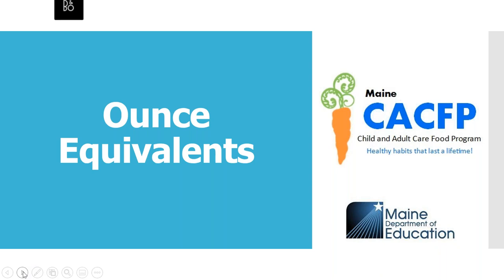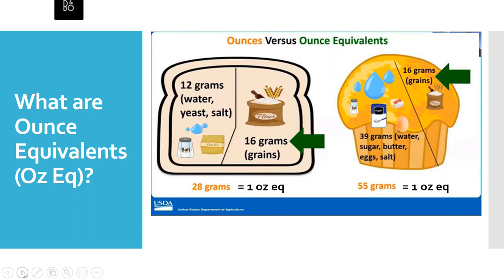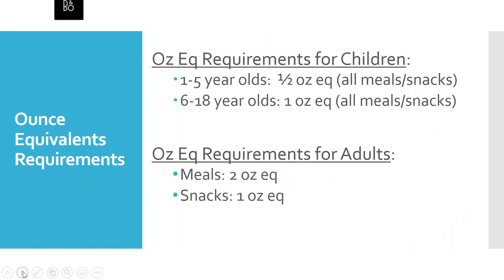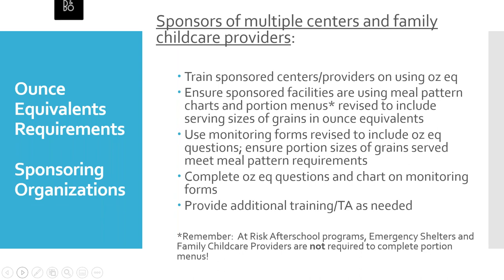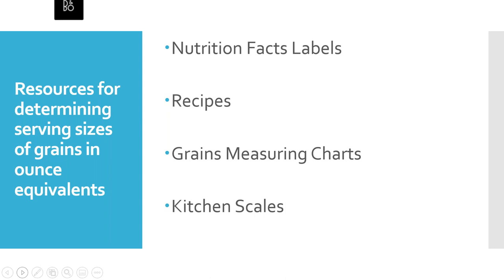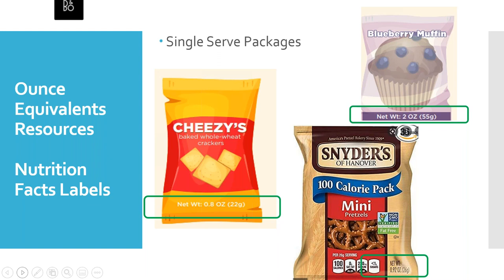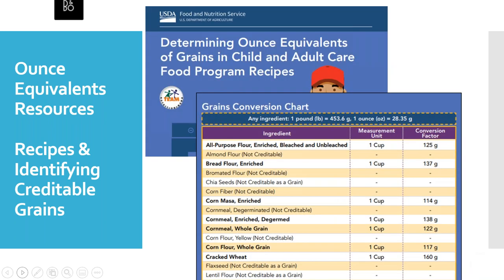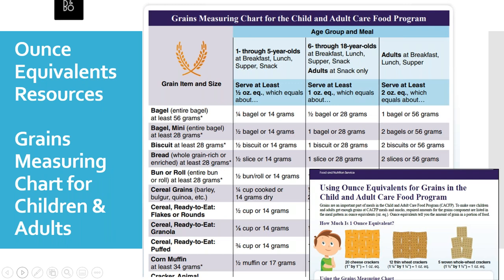Using Ounce Equivalents in CACFP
This videos goes through the steps that CACFP providers can use when figuring out whole grain ounce equivalents.